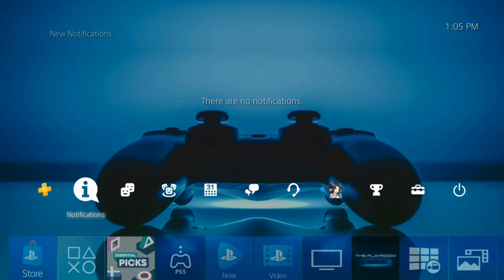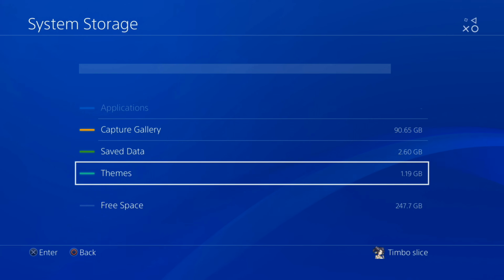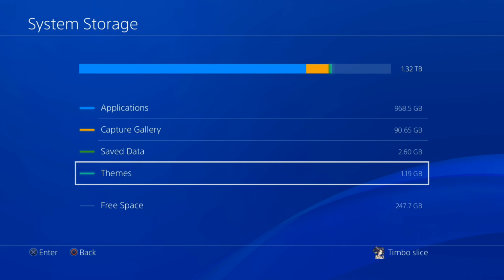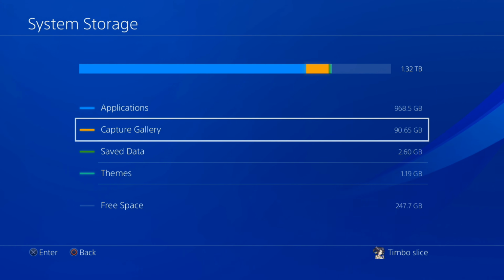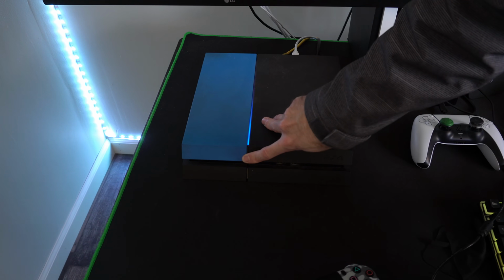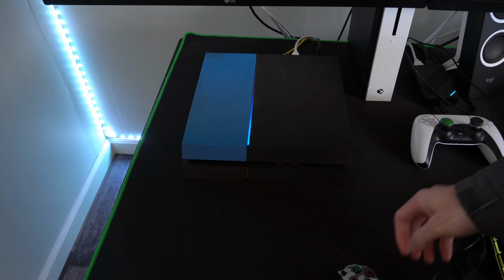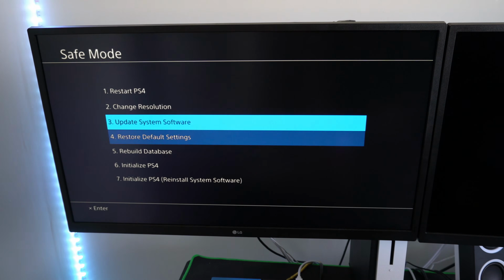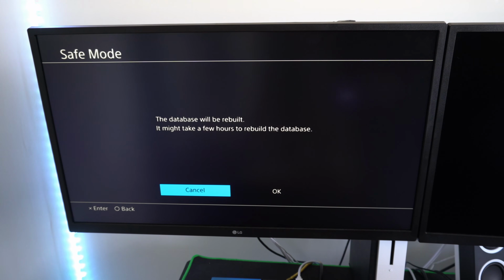How to FIX PS4 Won't Update System Software (Easy Method!)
Do you want to know how to FIX the PS4 System Software Update? If your PS4 system software won't update, install or download onto your PS4. You can try to make storage space available on your PS4 by deleting a game so there room for the update to download. Also, try going into the safe mode menu on the PS4 and rebuilding the database and then going to update PS4 and install a fresh copy of the system firmware if there was some kind of issue when installing the update.